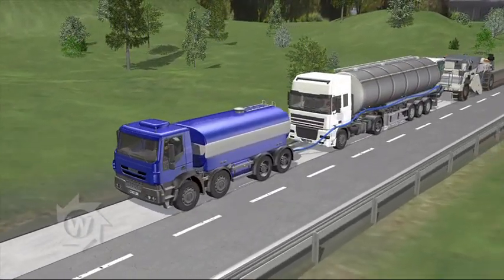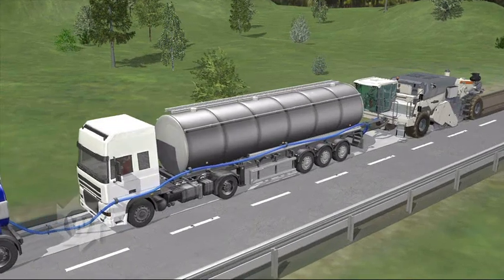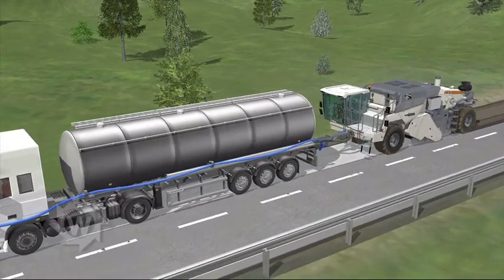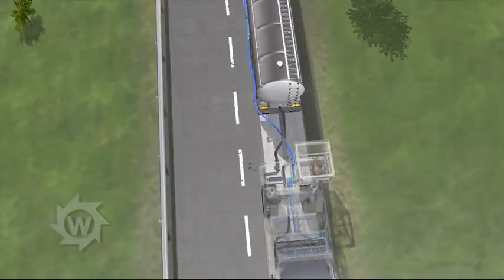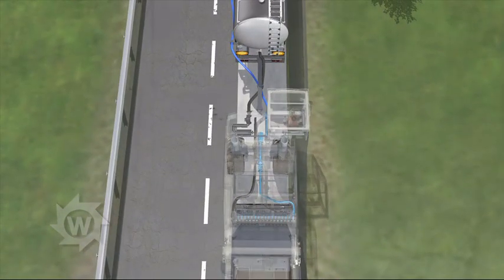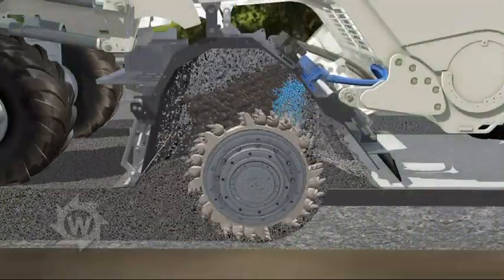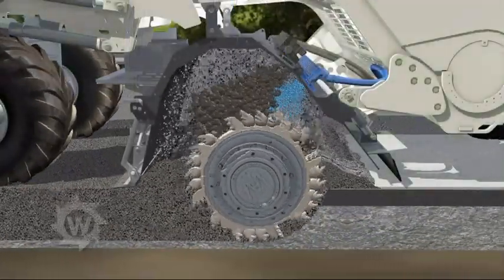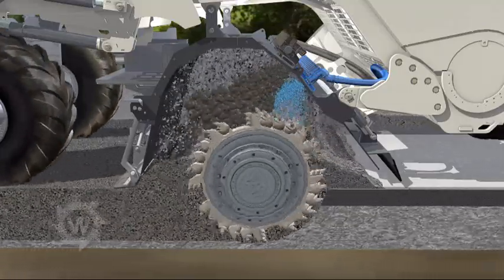Full Depth Reclamation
Full Depth Reclamation (a.k.a. FDR) is a process when pavement and underlying materials are uniformly blended and processed to creat a stabilized base course with the addition of add-rock, lime, fly ash, cement, bituminous, etc. By addressing the entire cross section, FDR is able to correct the deepest of surface failures and cracking.

for more information regarding this process, and many more!